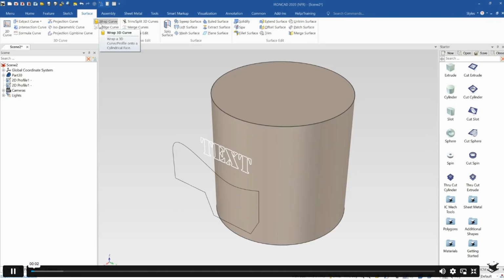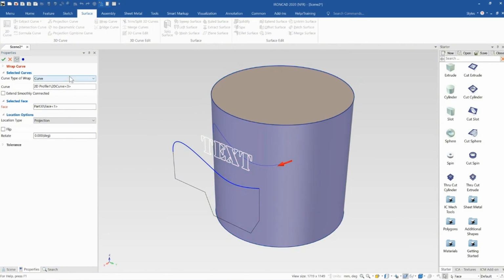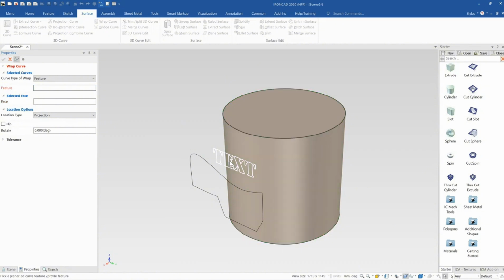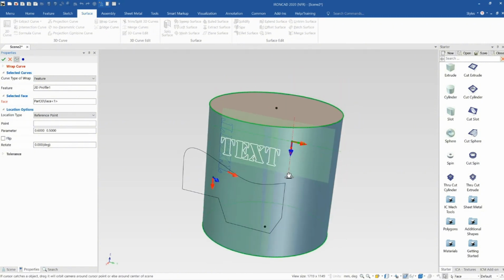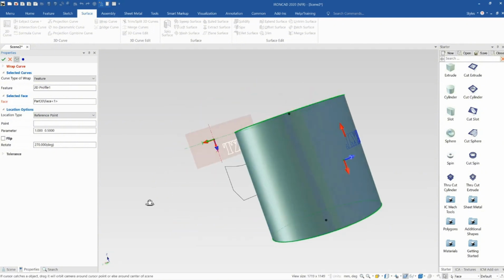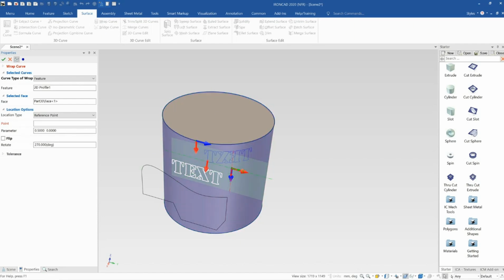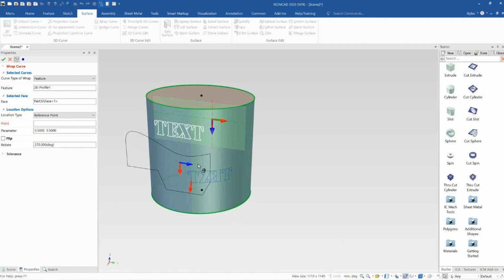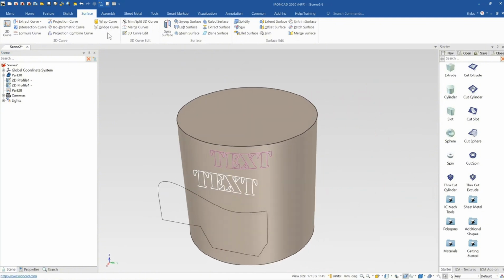08 Wrap Curve